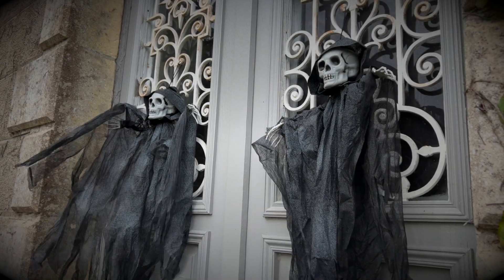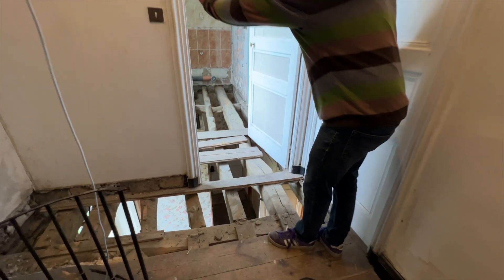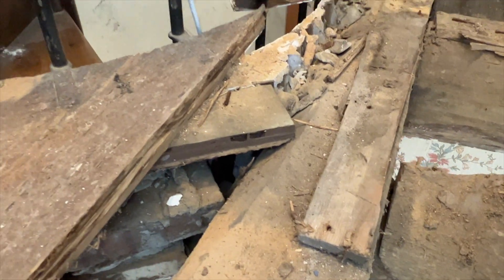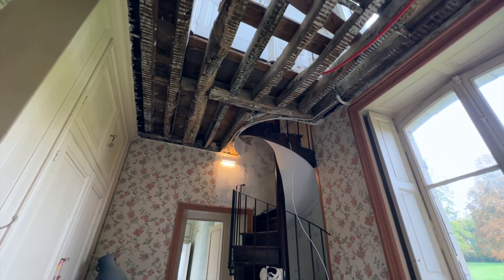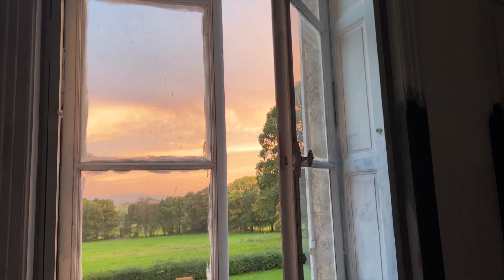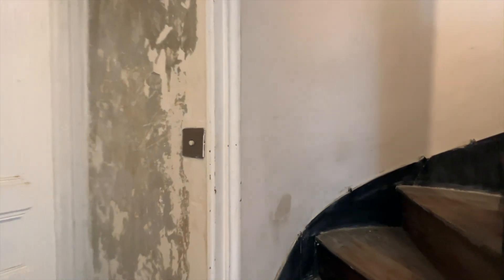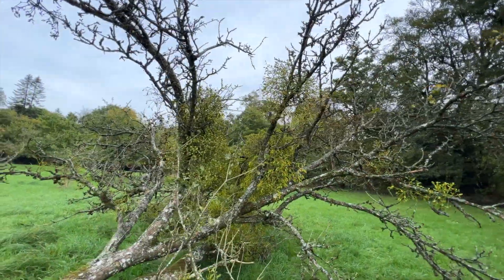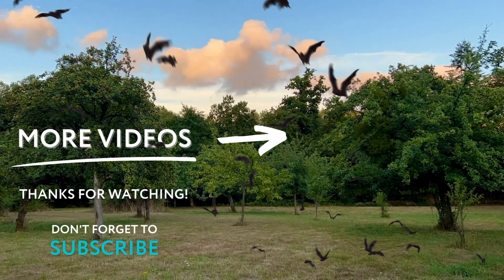CHATEAU Room Reimagined: The Ultimate Makeover!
We reveal the progress of our frightening chateau bathroom renovation. We get plastered and pick some apples for cider in the orchard.